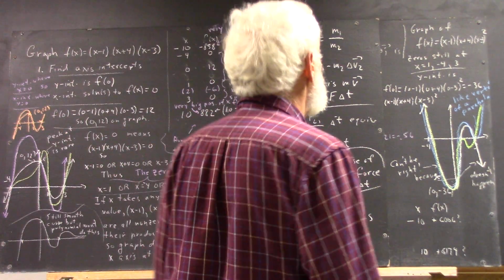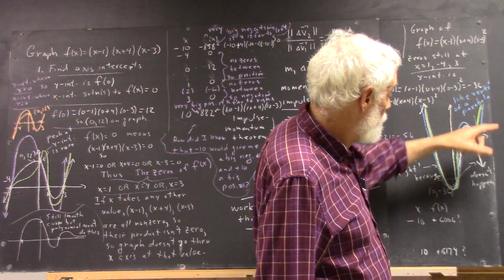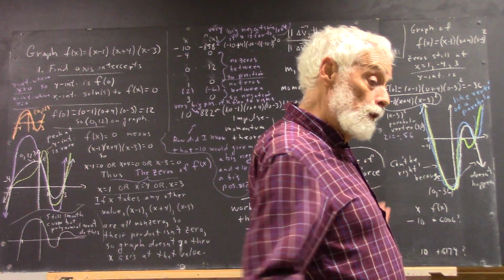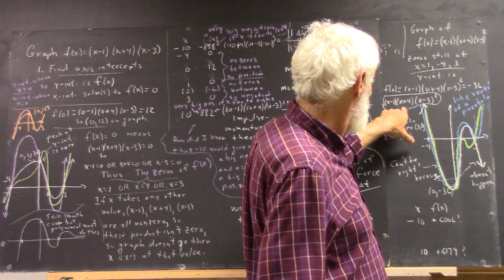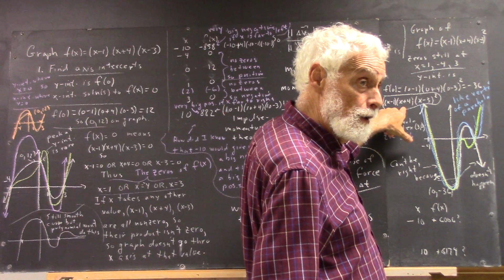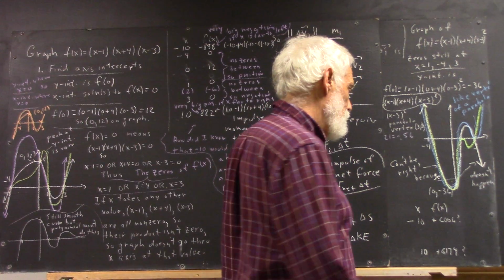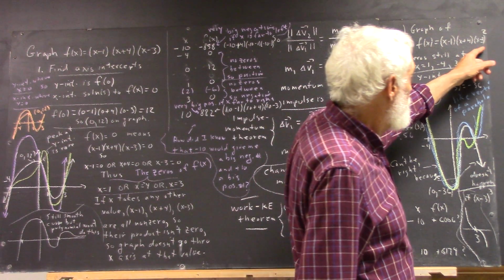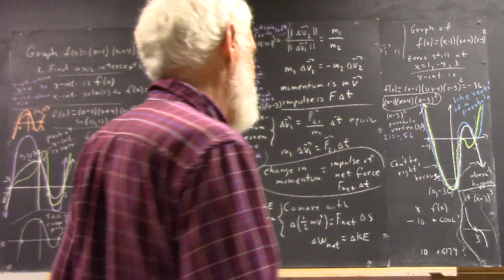dagpc 0755 effect if one of the linear factors is cubed 5